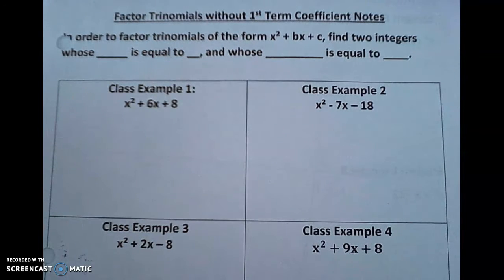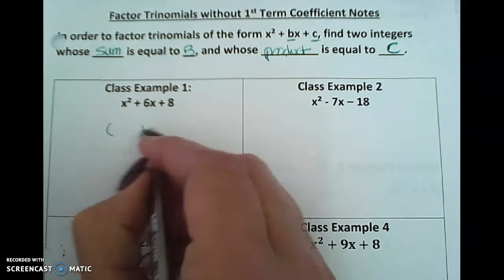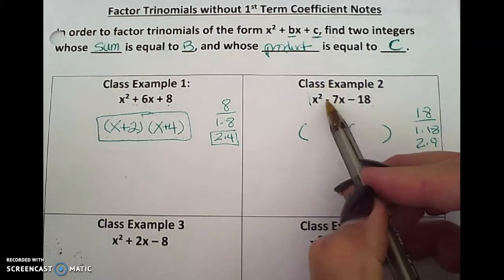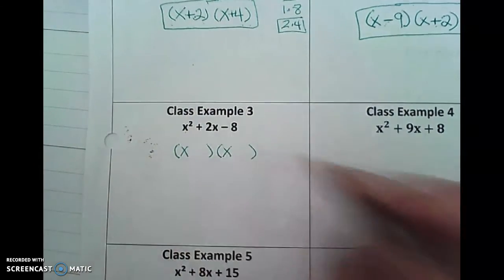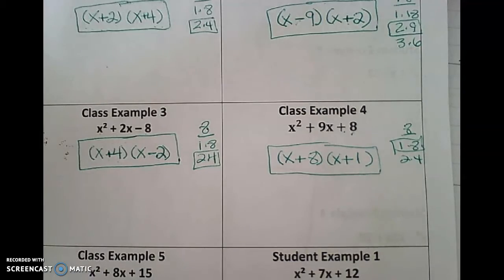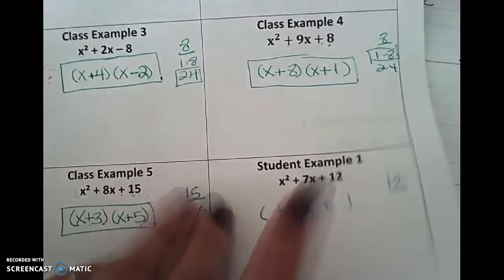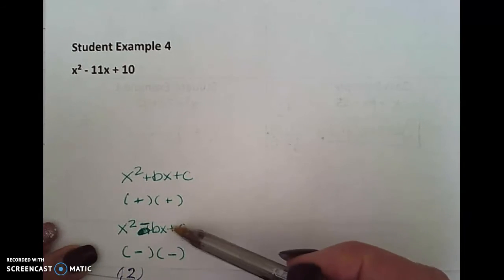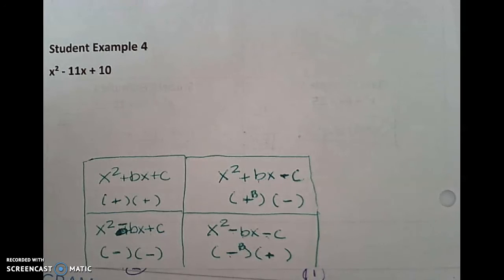Factor Trinomials without 1st term coefficient